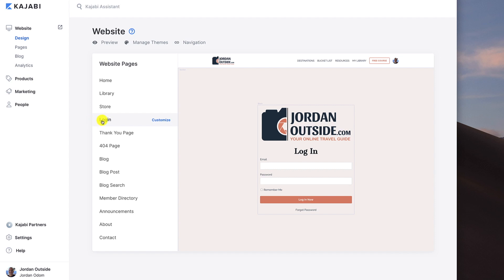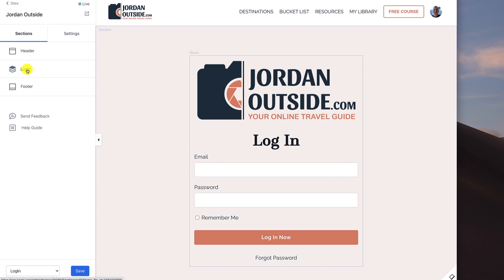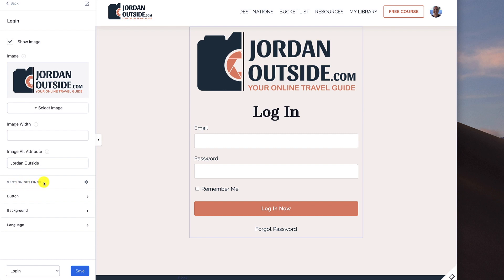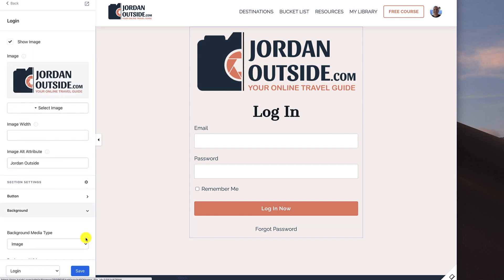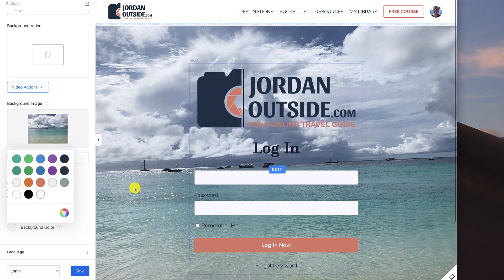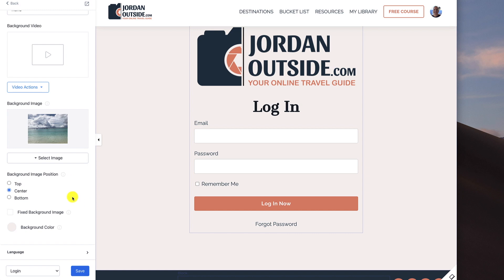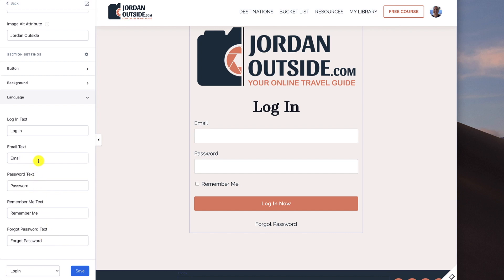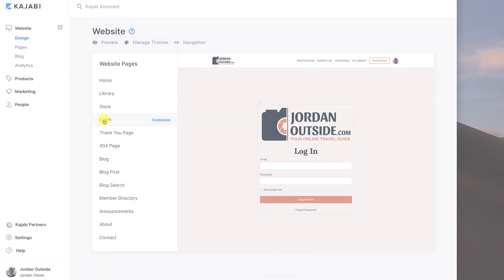How To Set Up Your Kajabi Login Page (Travel Lifestyle Course)